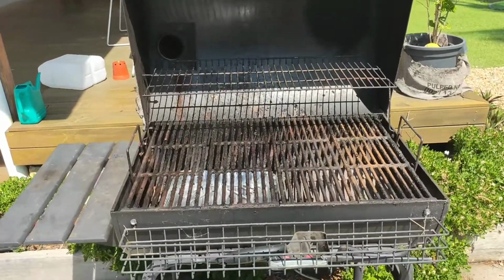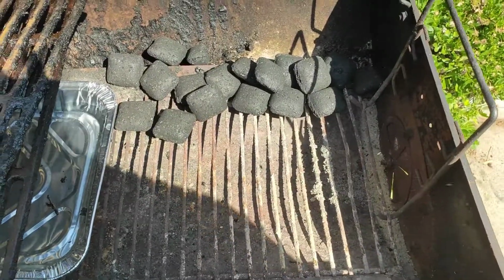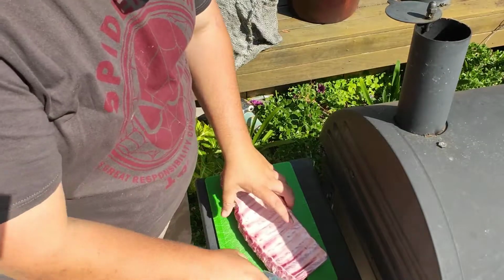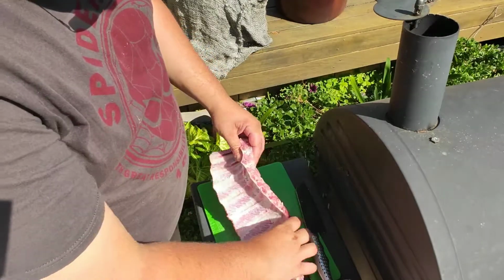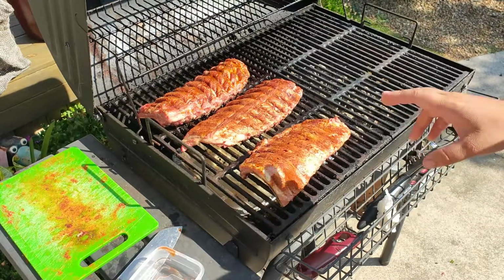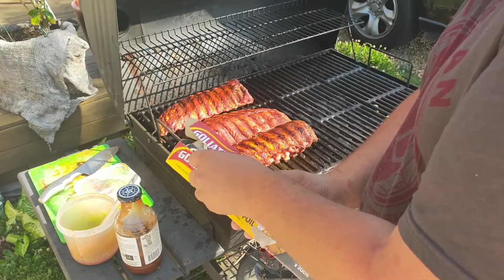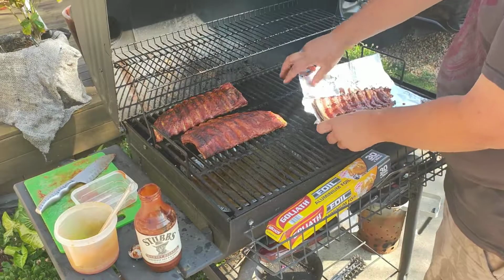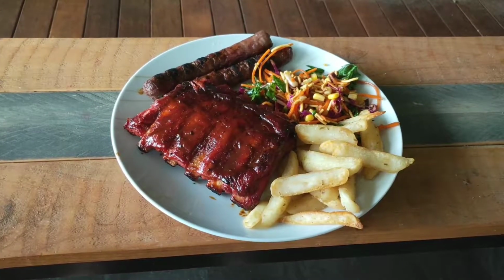Smoked BBQ Pork Ribs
When your craving some decent smoked BBQ ribs why go to a restaurant and pay north of $35 for a plate of ribs when you can cook them better at home. We found some cheap pork ribs at ALDI and thought its time for another smoker cook up. Check out how we smoke up these ribs.